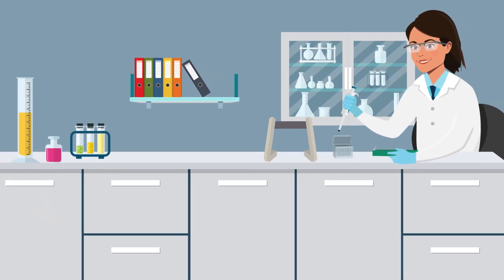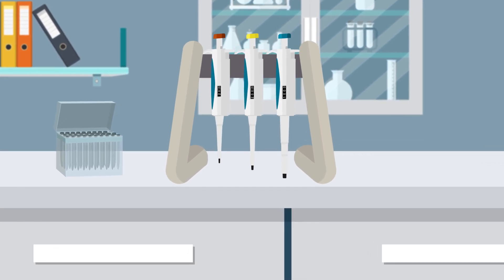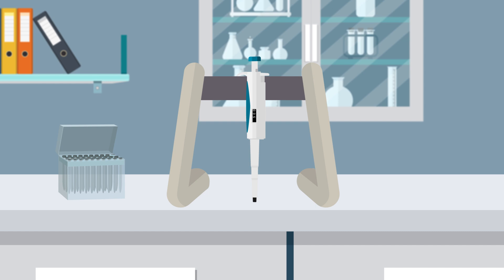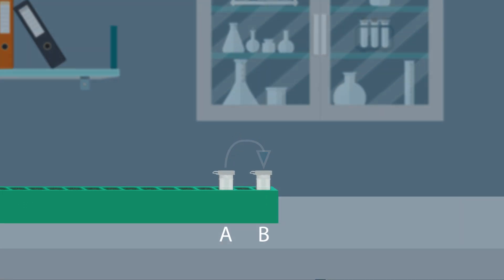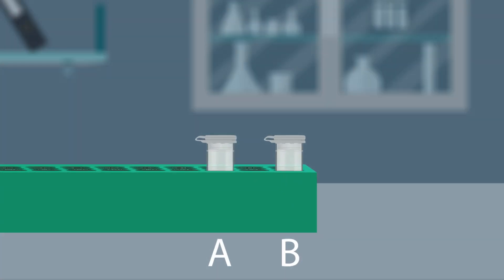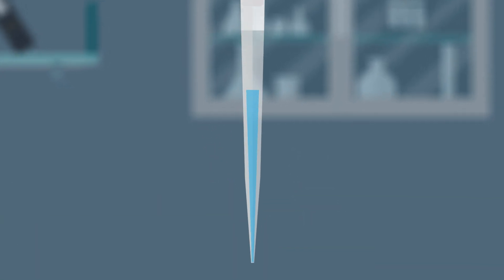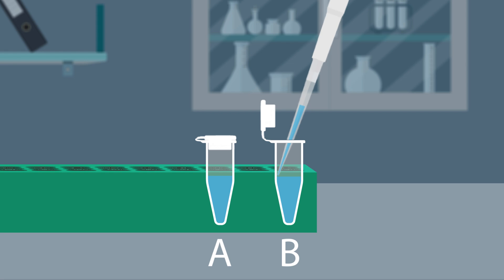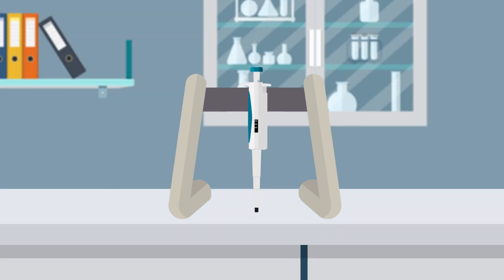Forward Pipetting Technique with a Manual Micropipette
This video demonstrates the proper technique for forward pipetting. This video demonstrates how a laboratory professional transfers 500 microliters of liquid from one buffer to another (buffer A to buffer B) using a 100 to 1000 microliter micropipette. The process includes setting up a clean workspace, using the proper personal protective equipment, selecting the correct size micropipette, adjusting the volume, mounting the pipette tip, pre-wetting, aspirating, transferring, dispensing the liquid, and finally discarding the pipette tip.